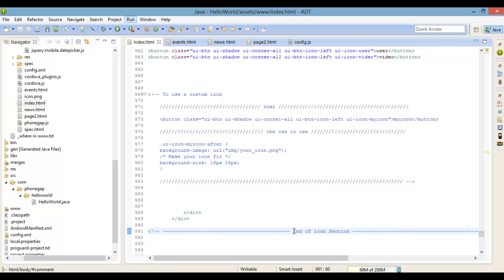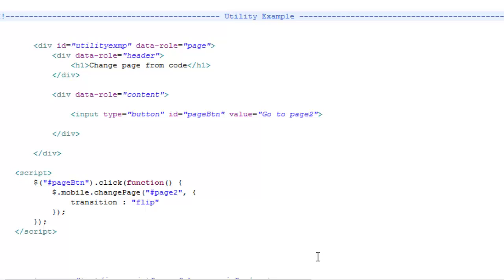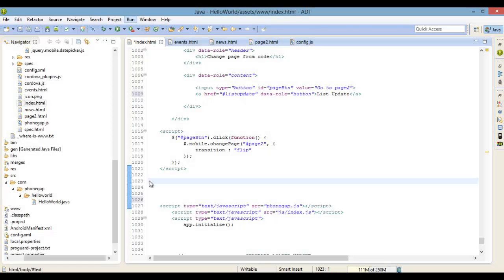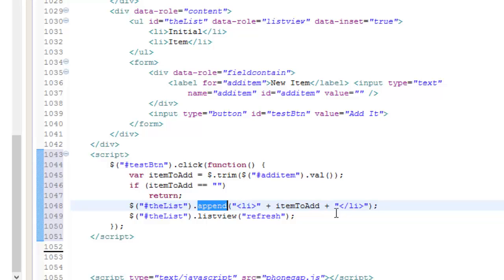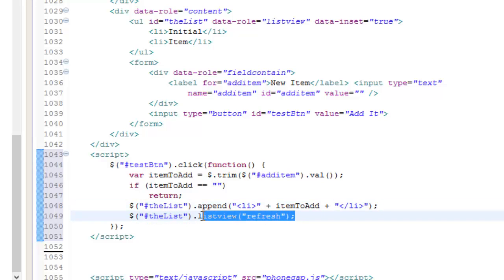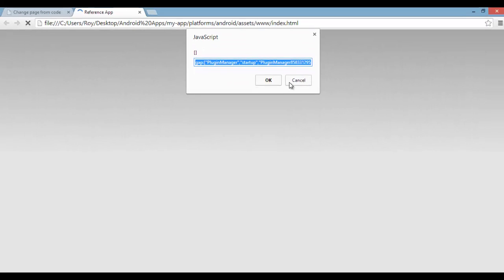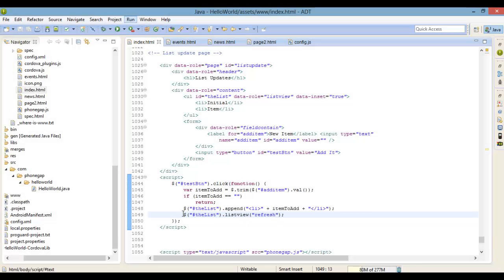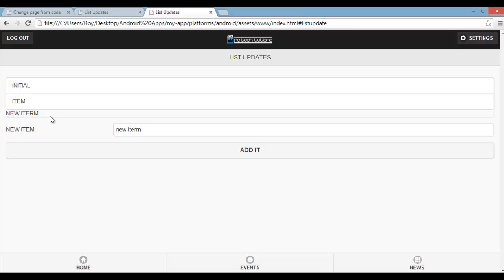15. jQuery Mobile Utilities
You can manage your jQuery Mobile application from JavaScript by using the utilities the framework provides. Utilities are provided by methods and read-only attributes that make it easy for you to fine tune and tweak your app for a better experience. This is the fifth tenth video of the Hybrid mobile app development series that quickly covers jQuery Mobile's "Utilities". This video example is for the Android platform using Phonegap 3 and Eclipse ADT Bundle but also this information can be applied to other mobile platforms.The following videos will go into detail using other features JQuery mobile and Phonegap 3x has to offer.